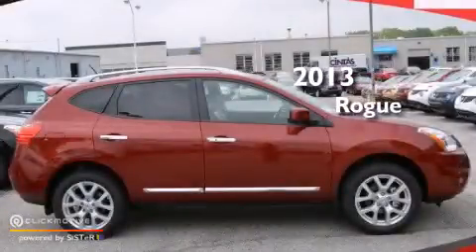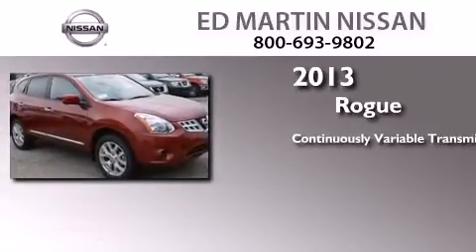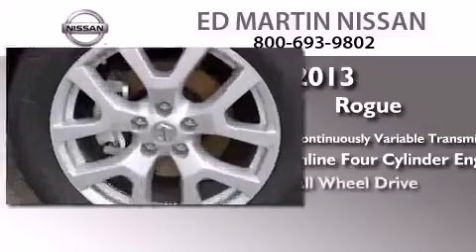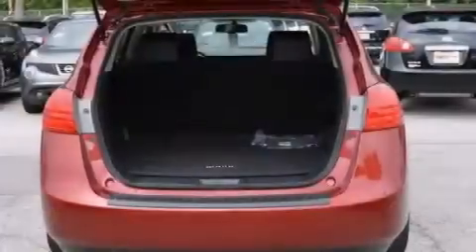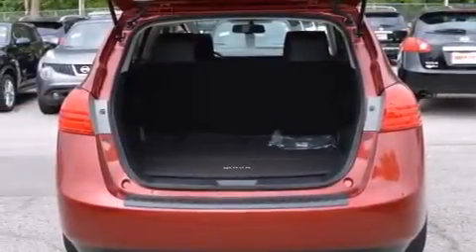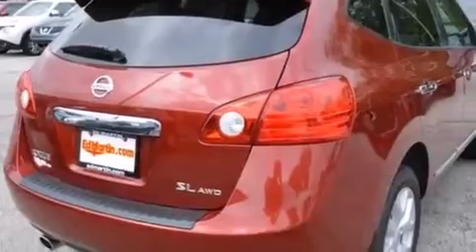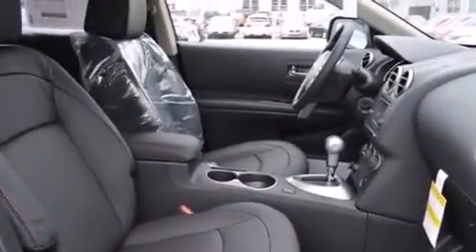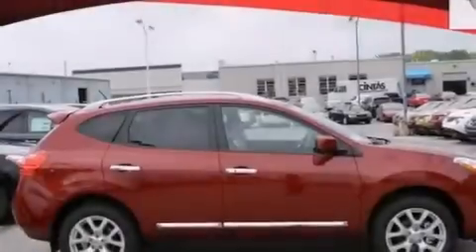2013 Nissan Rogue Indianapolis IN 46219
We've been honored to serve the Indianapolis IN area , we promise that your experience at our dealership will exceed your expectations ! Year : 2013 Make : Nissan Model : Rogue Engine : Gas I4 2.5L/152 Trans . : Variable Exterior : Cayenne Red Miles : 6 Interior : Black Stock : 1R1653 Ed Martin Nissan North Shadeland Ave Indianapolis , IN 46219